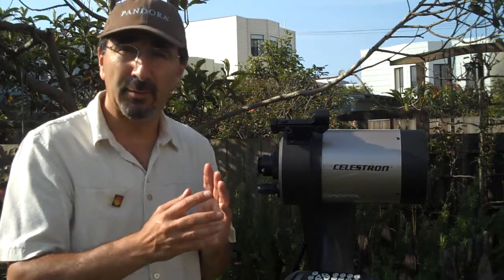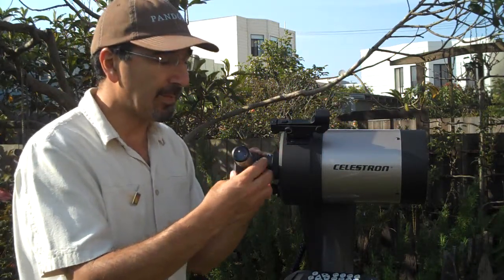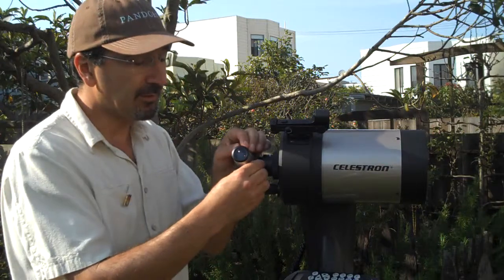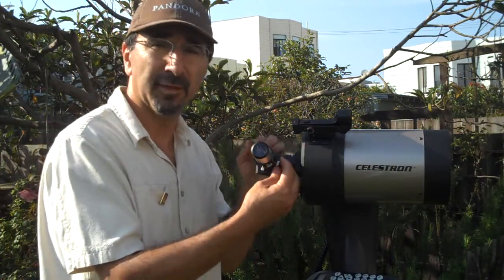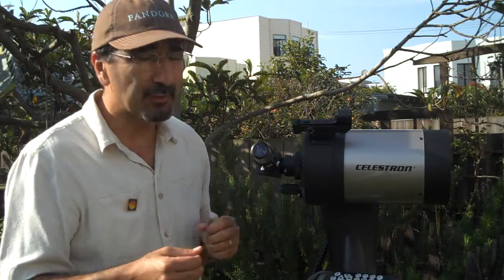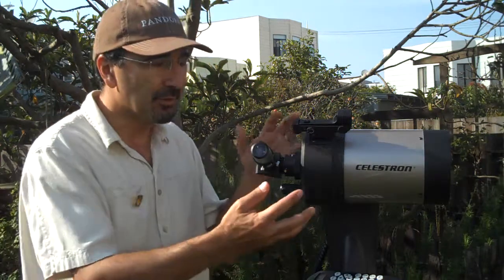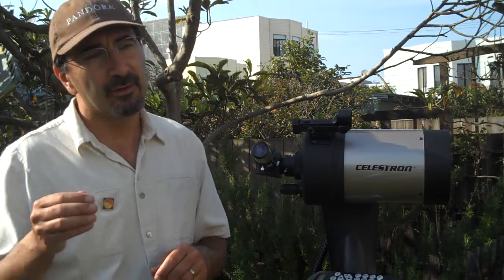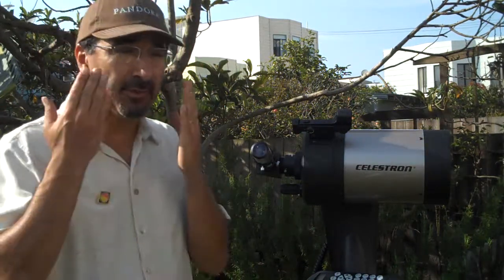Introduction to the Telescope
A brief introduction to the reflector telescope.